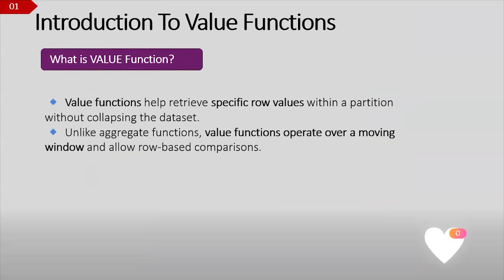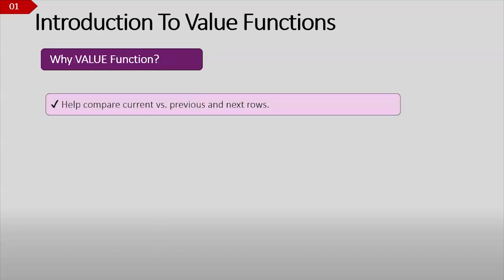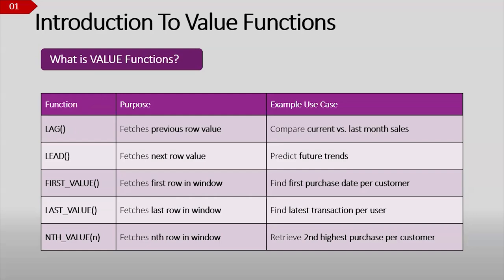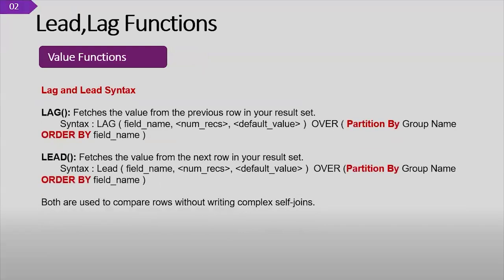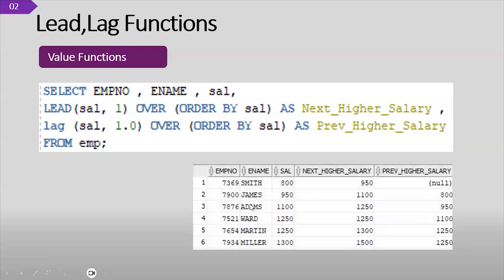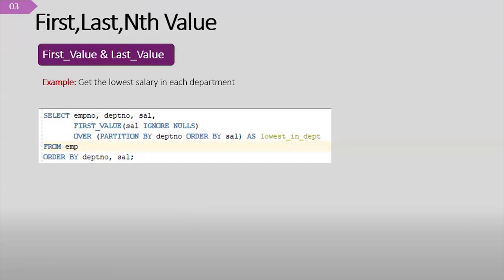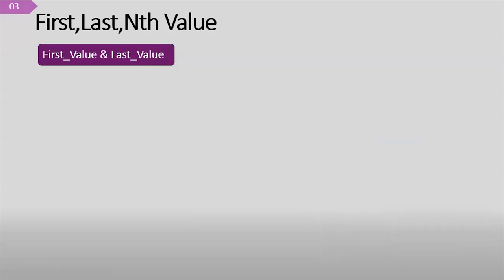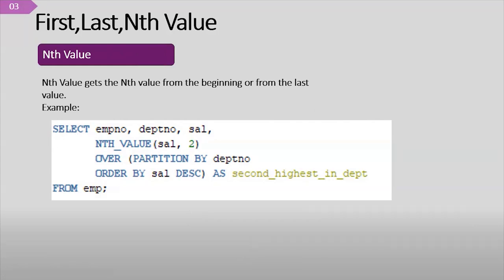12- SQL LAG & LEAD Functions – How to Compare Previous & Next Rows! Value Functions in English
📊 Need to compare values across rows in SQL? The LAG & LEAD functions allow you to access previous and next row values within a dataset, making them essential for trend analysis, sequential data tracking, and forecasting.

🔹 What You’ll Learn in This Video:
✅ How LAG & LEAD Work in SQL – Simple Breakdown
✅ Using the OVER Clause to Order Data Efficiently
✅ Comparing Current Row with Previous & Next Row Values
✅ Practical Applications – Sales Analysis, Financial Data, and Time-Based Reports
✅ Handling NULL Values & Optimizing Performance

📌 Why Learn LAG & LEAD?
These functions are perfect for analyzing trends, detecting changes in customer behavior, and making data-driven decisions in Business Intelligence & Data Science.